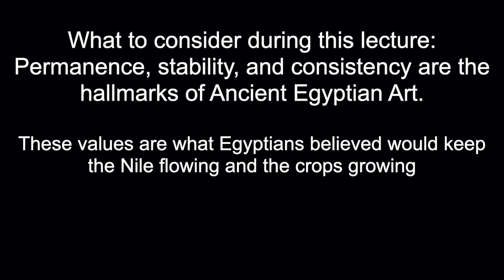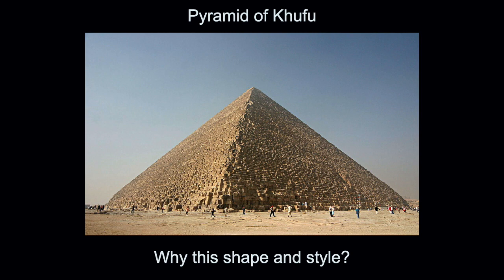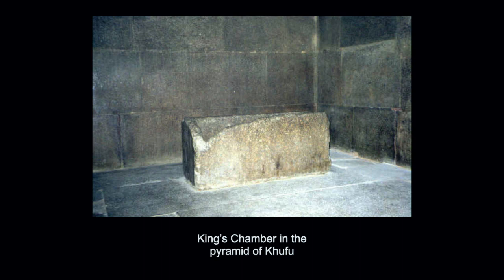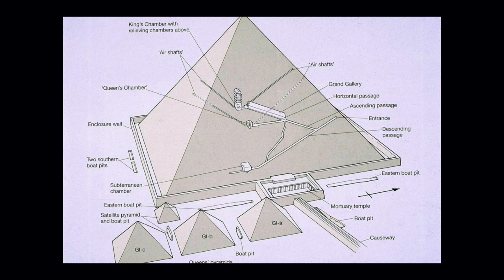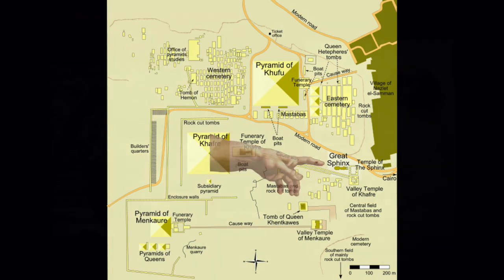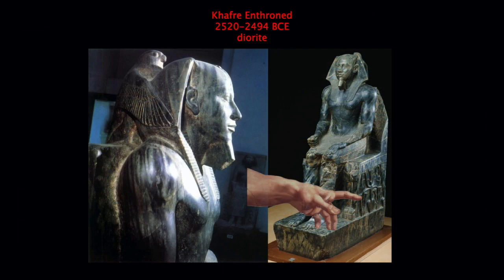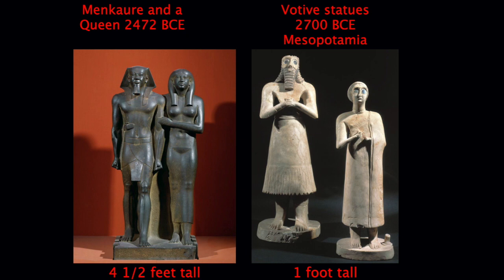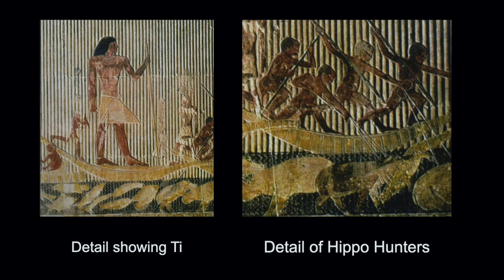Ancient Art Lecture 8: Old Kingdom Egyptian Art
The one with the sky boats